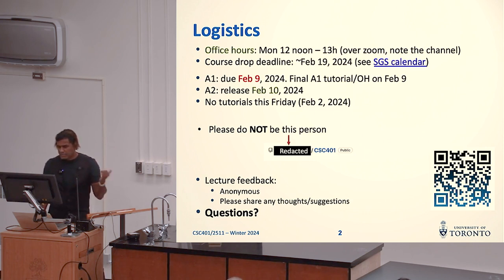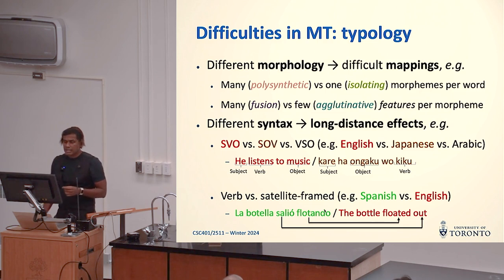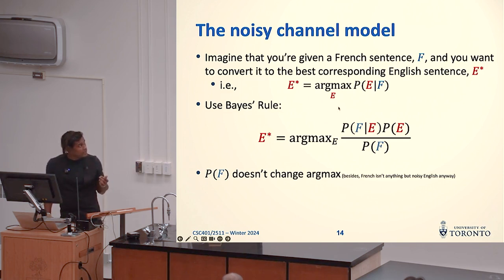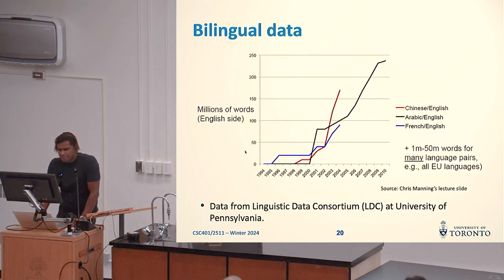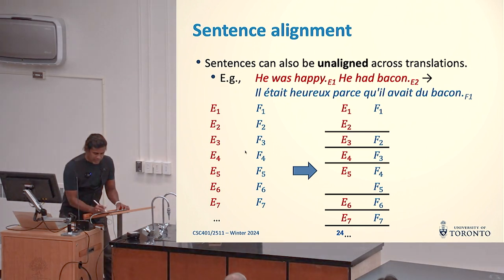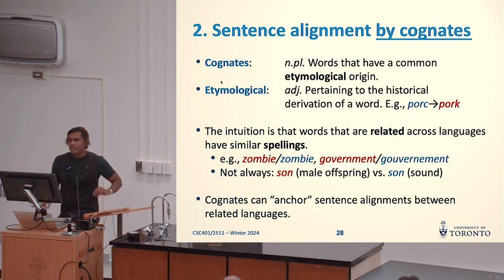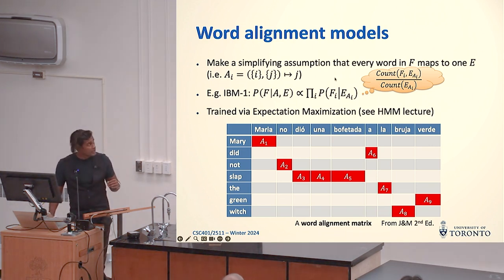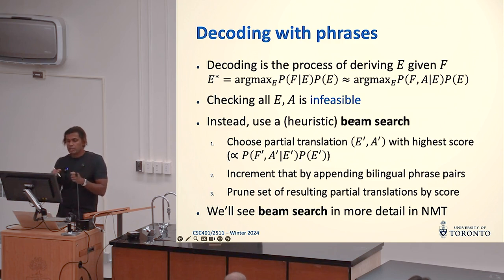CSC401 2511 W24 L6 Machine Translation (1 of 3) 31 Jan 2024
1/3 of 3 part lecture on Machine Translation (MT). Covers concepts starting with classical (statistical) MT, then progresses to RNN based seq2seq encoder-decoder models + attention and finally to transformer based SOTA techniques.

Assignment 2 and tutorials materials are supplementary to these.

Machine Translation (MT) lectures:
CSC401 2511 W24 L6 Machine Translation (2 of 3) 5 Feb 2024
CSC401 2511 W24 L6 Machine Translation (3 of 3) 7 Feb 2024